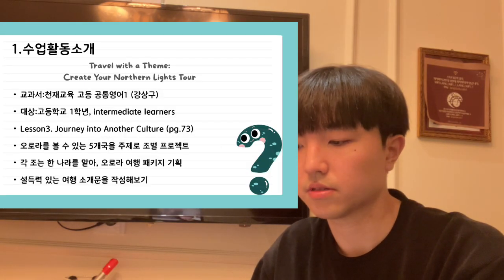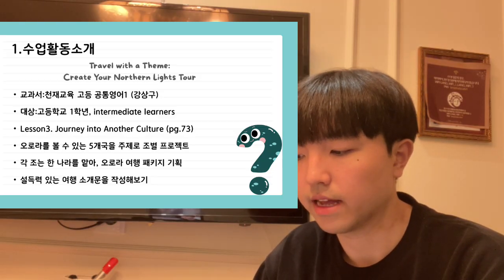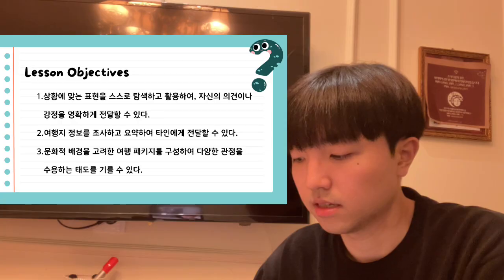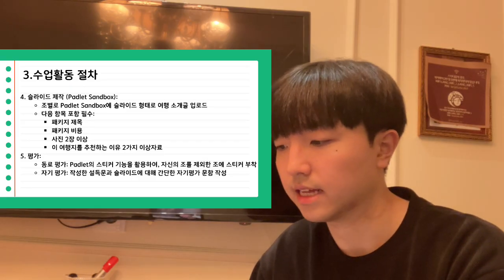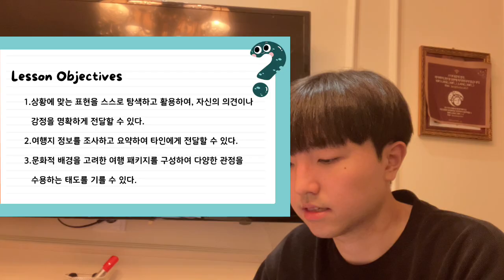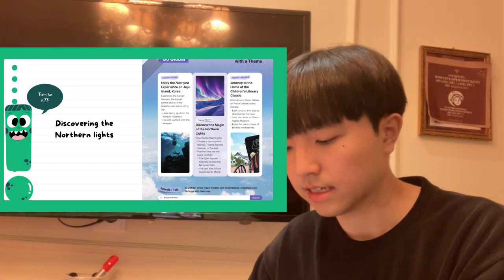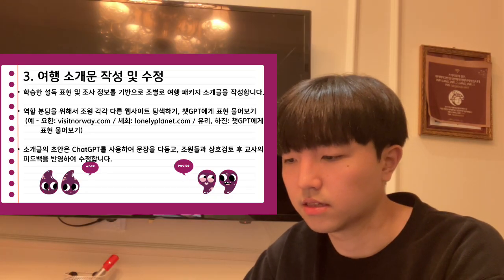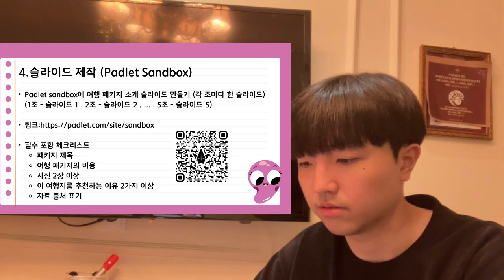2025년 12월 23일